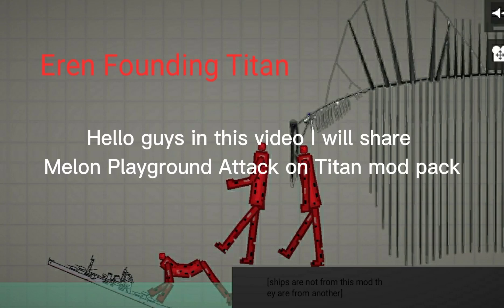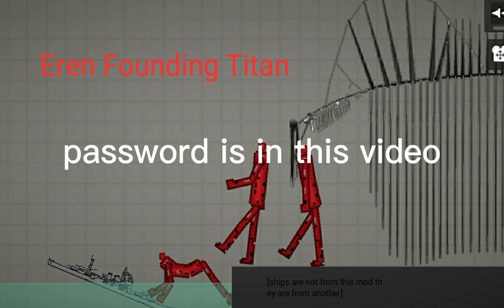Melon Playground ATTACK ON TITAN mod pack